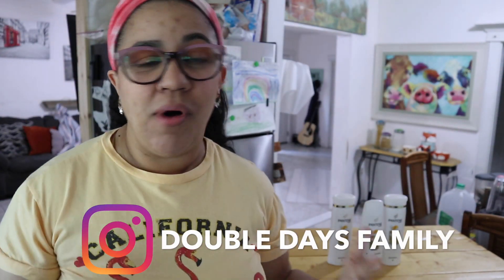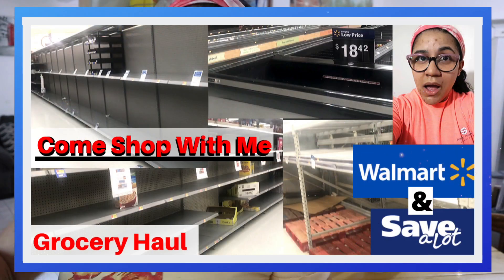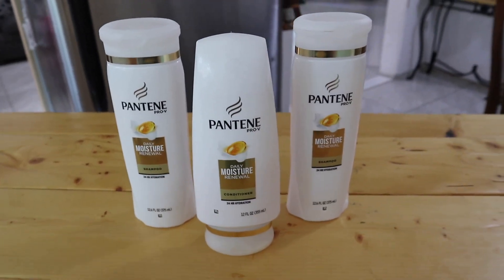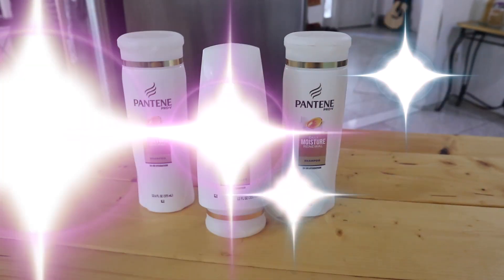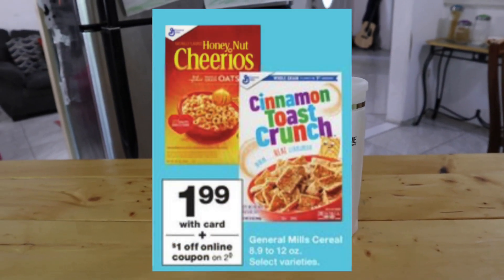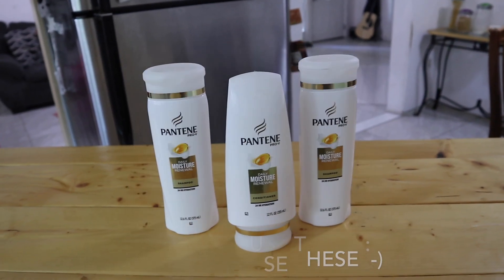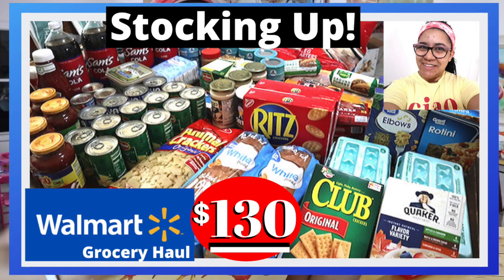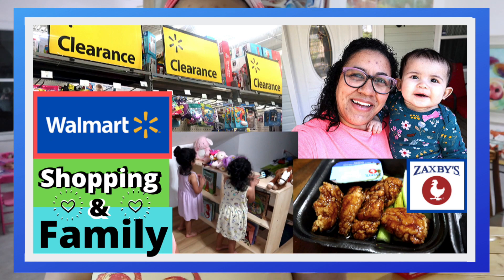Walgreens Digital Coupon Deals March 22-28 Easy!!! Learn To Coupon At Walgreens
These Walgreens Digital Couponing Deals This Week Are AWESOME!! Fast & Easy Deals this week at Walgreens couponing! Welcome back everyone ❤️ I hope you all are having a great week! Today I decided to show you some of the best deals at Walgreens couponing that way you can take advantage of Walgreens register rewards points this week. Now you can go out and grab the household essentials that you need for your home and your families 💕